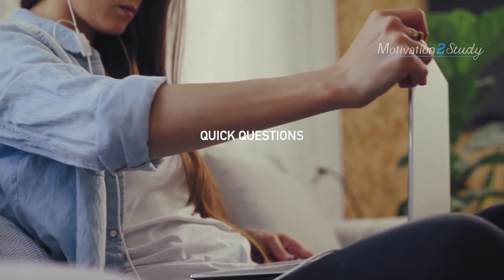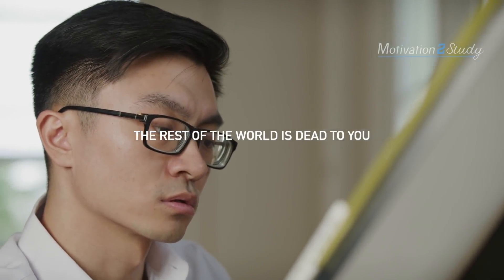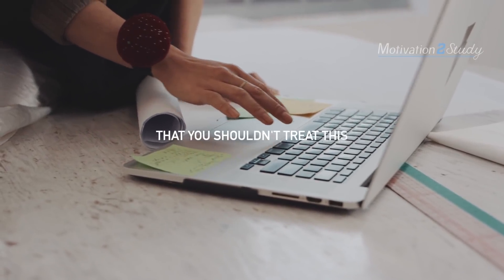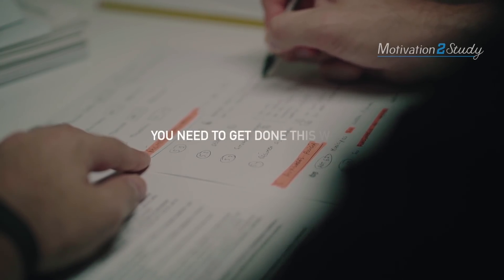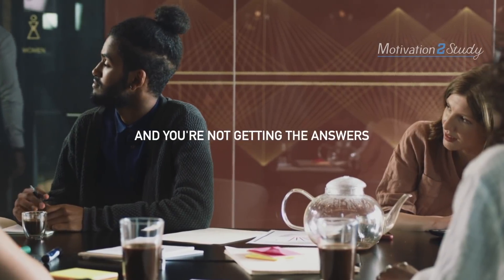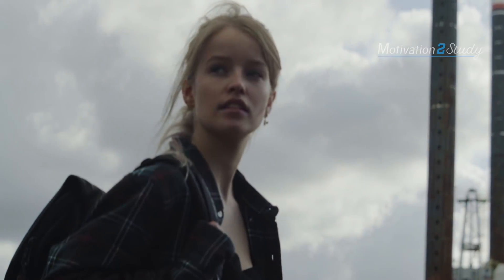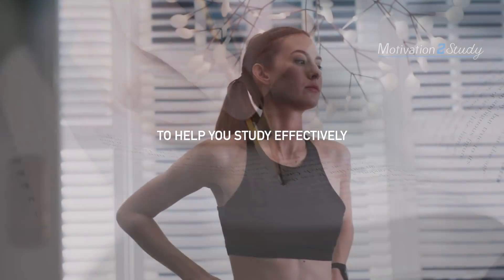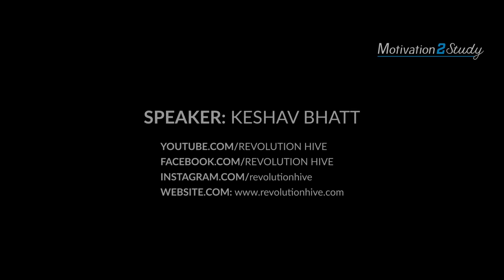7 BEST Study Tips To Stay Focused (2021)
The 7 BEST Study Tips to Stay Focused and Ace Your Exams in 2021

Overview & Timestamps
0:00 Intro
0:56 Tip 1: Find or create a quiet and focused study space
2:46 Tip 2: Treat everything like a real class
3:33 Tip 3: Get organized!
5:10 Tip 4: Sometimes it’s boring.. Stay engaged
6:40 Tip 5: Be realistic
7:55 Tip 6: Take breaks!
9:59 Tip 7: What's your best Study Tip?
11:03 Outro

This is the 7 Best Study Tips for Staying Focused in 2021!

►Research links for further learning:
1. How to Change Things When Change Is Hard by Chip Heath
3. Chris Hadfield - An Astronauts Guide to Life on Earth

▶BECOME A MEMBER of our loyal community!
►Speaker: Keshav Bhatt

►Video footage: For all video footage used, please see the credits at the end of the video. Video edited and licensed by Motivation2Study.